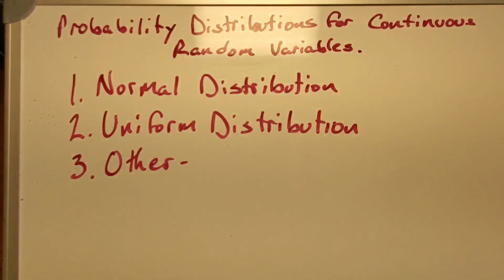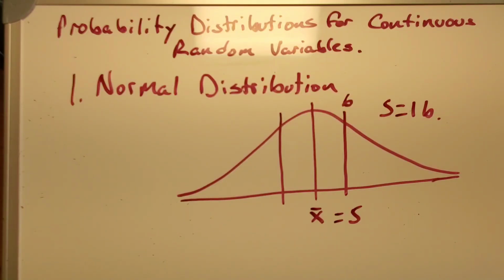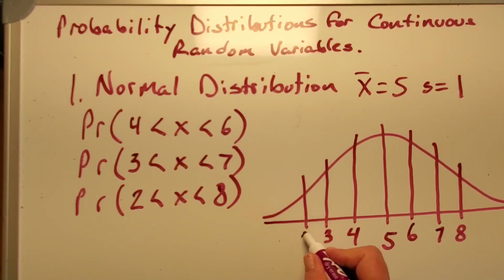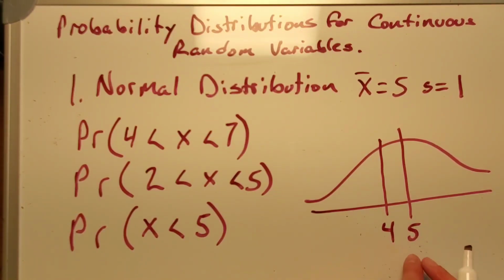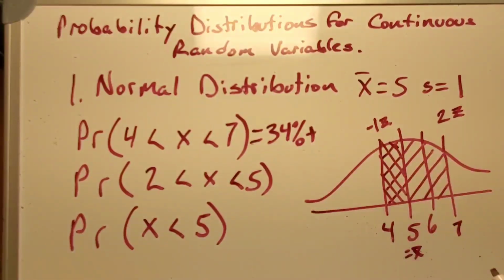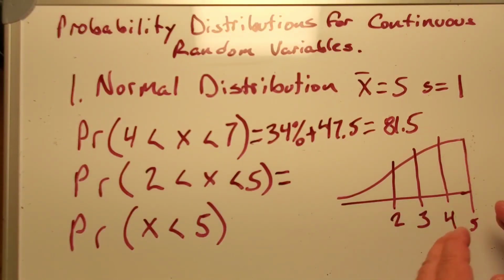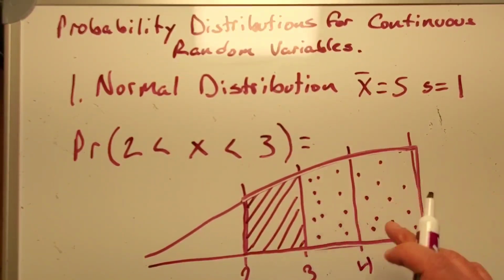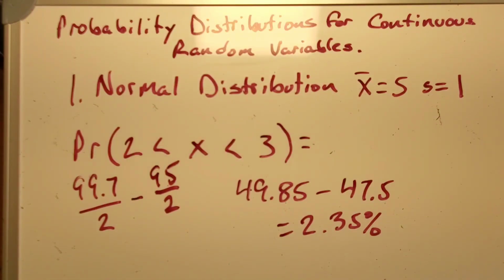Probability Distributions for Continuous Random Variables, Part 2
We start with a list of the three types of probability distribution that I will talk about; then, we take a closer look at the normal distribution using the empirical rule. We do a few problems, with solutions provided. NOTE: At 9:43, I incorrectly stated a value of 95% when I should have said 68%.